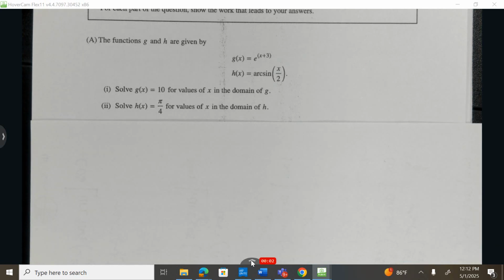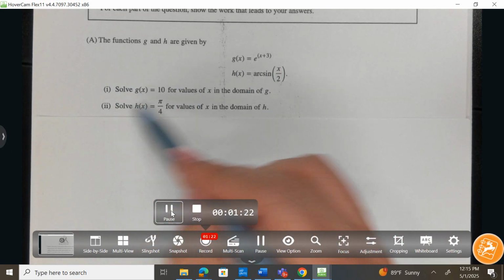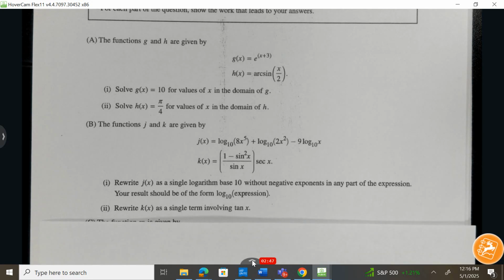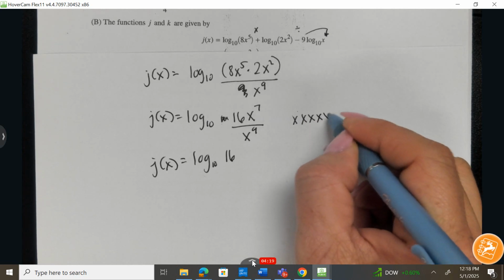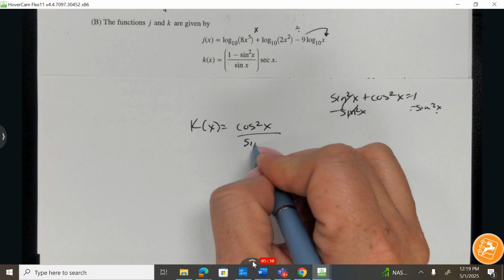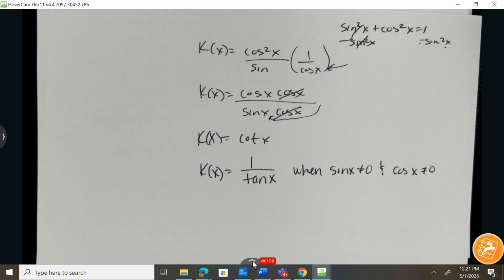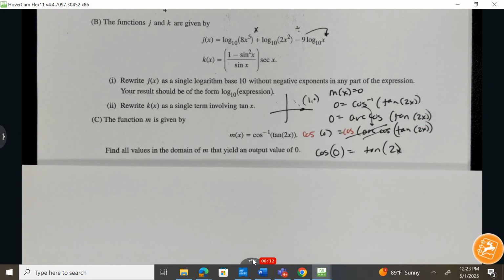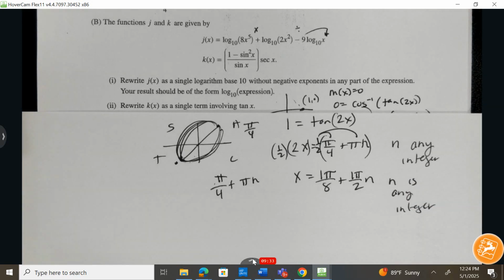FRQ 4 Mock Test C